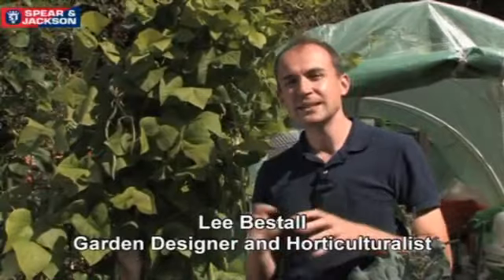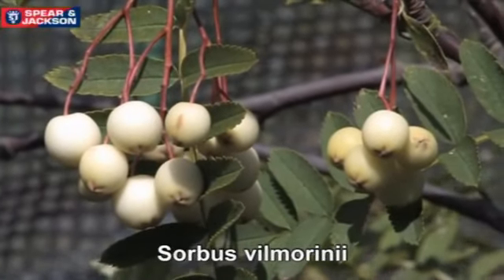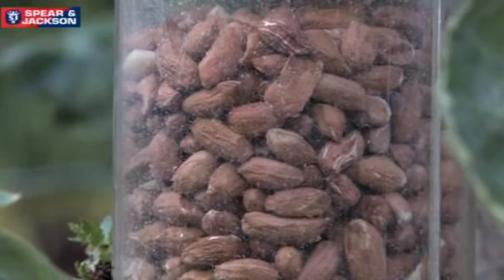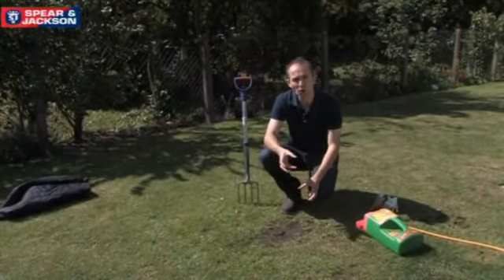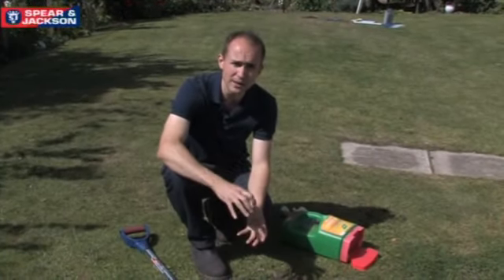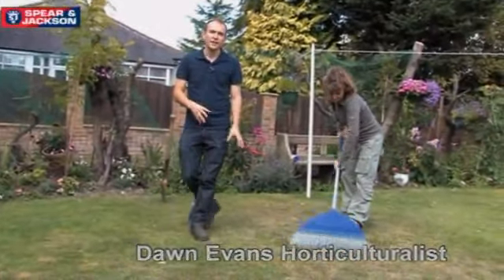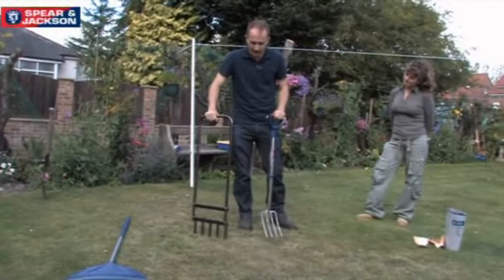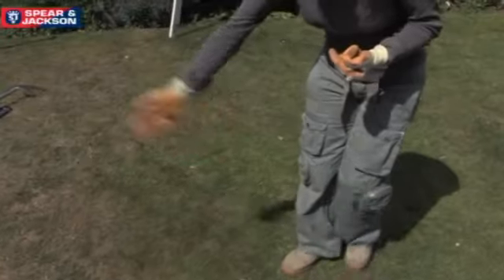Tips on Autumn Lawn Care with Lee Bestall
This week our brand ambassador Lee Bestall shares tips on how to care, prepare and repair your lawn this Autumn.

It seems to have warmed up slightly over the past week, but the rain we've had means that if you can cope with the mess, now is a great time to start your autumn lawn care programme.